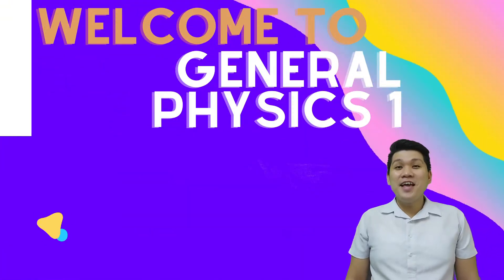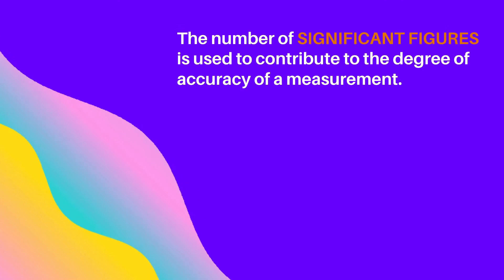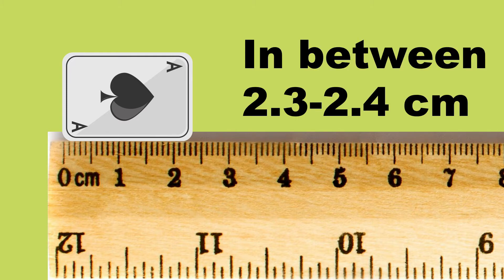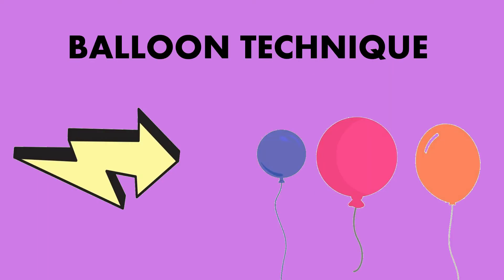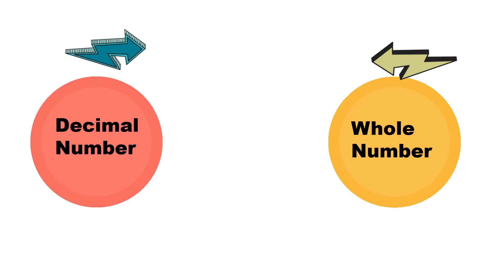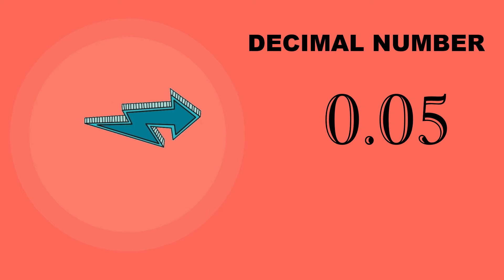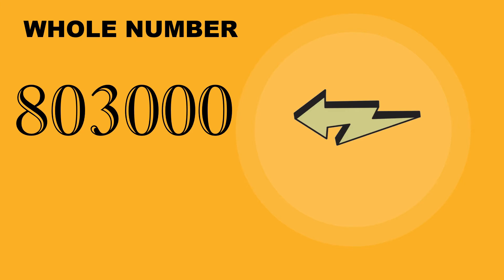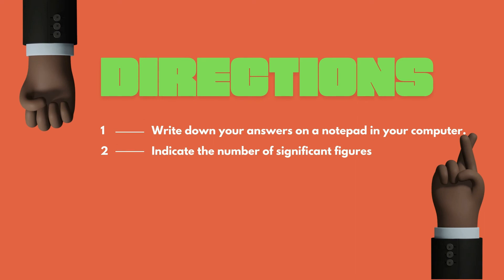#2 Significant Figures - General Physics 1